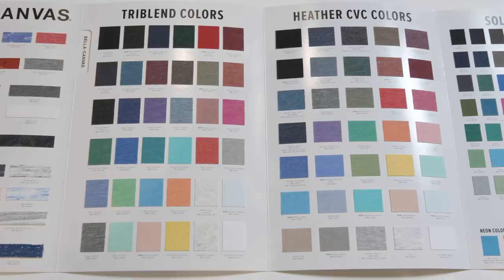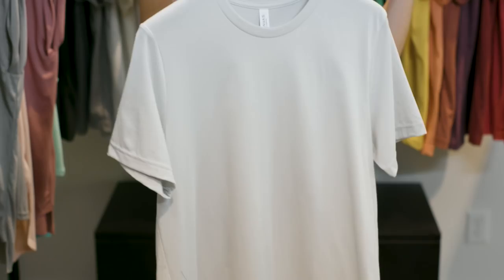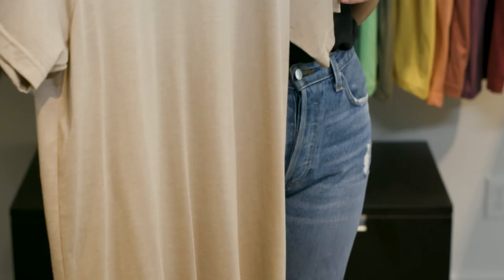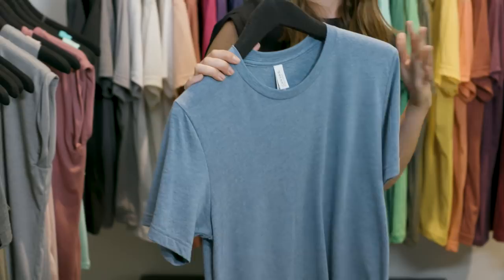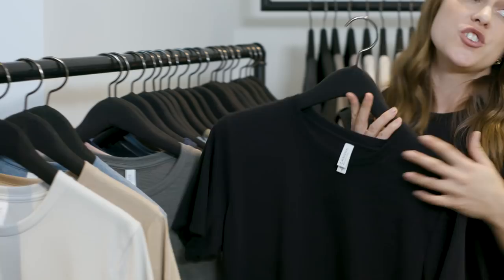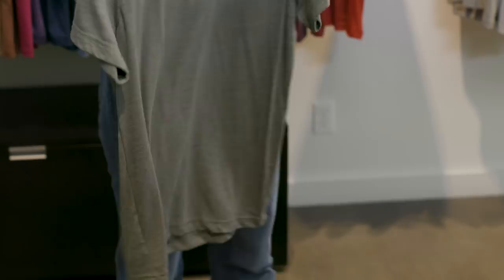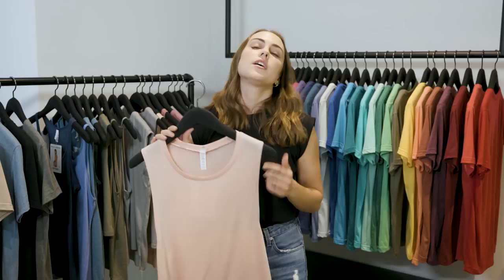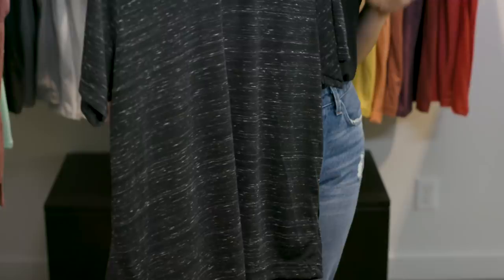T-Shirt Fabric 101: What's the Difference Between Tri Blend Shirts, CVC Shirts & More!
- Whats the difference between Tri Blend T Shirts, Heather Shirts, CVC, and Slub T Shirts? Well this t-shirt fabric guide breaks down each of our top fabrications, which will help you navigate the wholesale t shirts and garment world and determine which BELLA+CANVAS products are best for you!

We really appreciate you all who continue to watch our content. Videos like this one showing you the difference between triblend shirts and other tees are videos that we bring you on a weekly basis.

About this video: In this video Bella Canvas walks you through the different types of t-shirt material and what the best fabric for printing would be for your t shirt brand. Always remember to choose the best blank apparel for your next project!